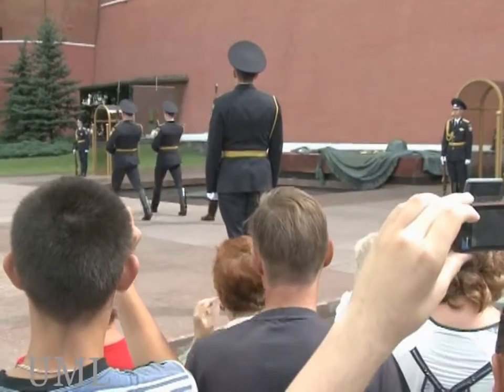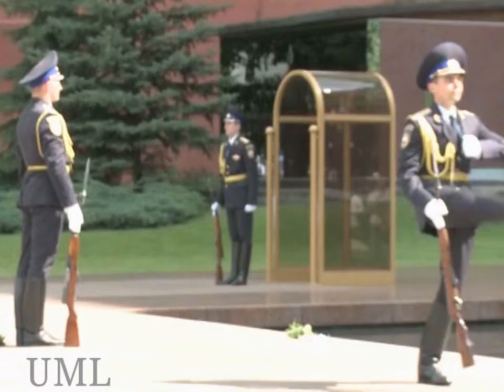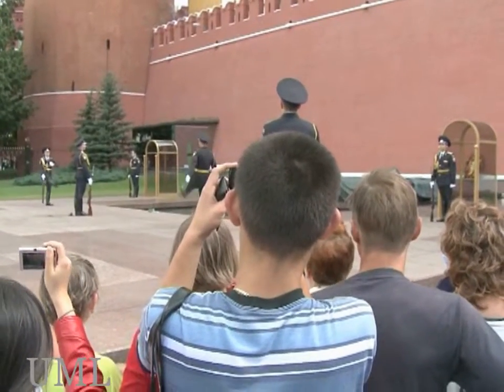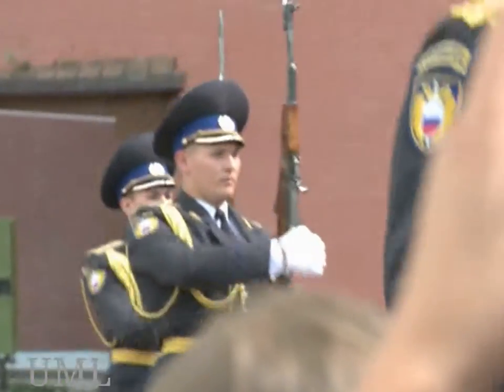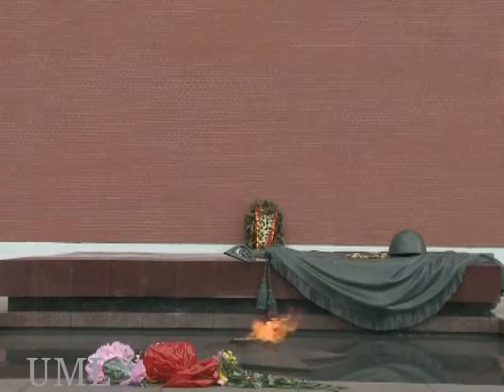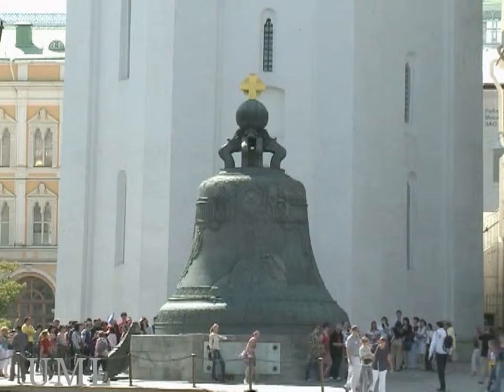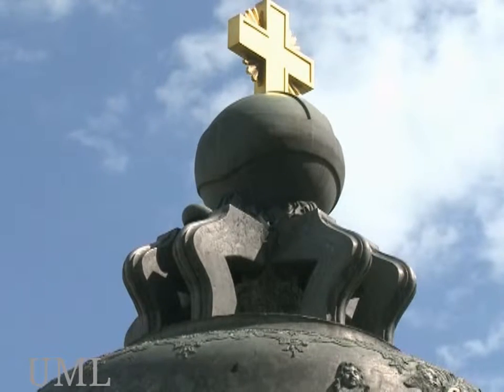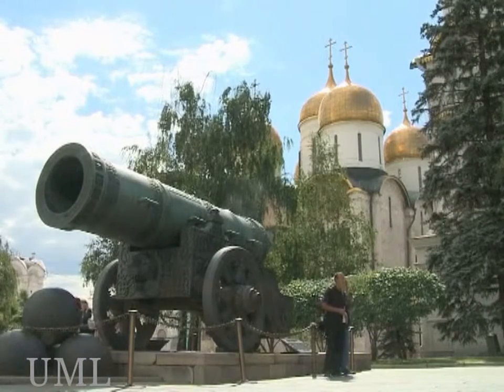KREMLIN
The Moscow Kremlin, sometimes referred to as simply the Kremlin,  It is the best known of kremlins (Russian citadels) and includes five palaces, four cathedrals, and the enclosing Kremlin Wall with Kremlin towers. The complex serves as the official residence of the President of the Russian Federation.